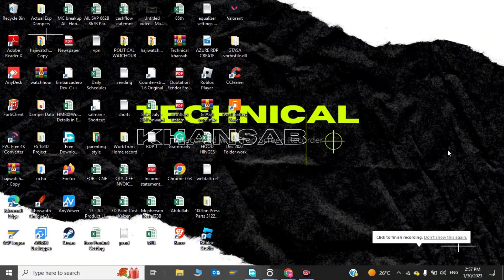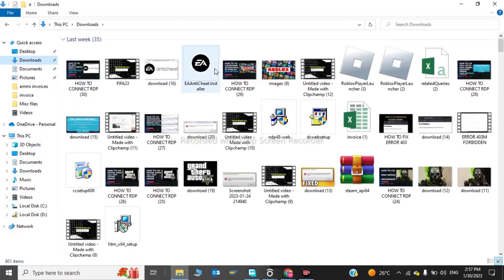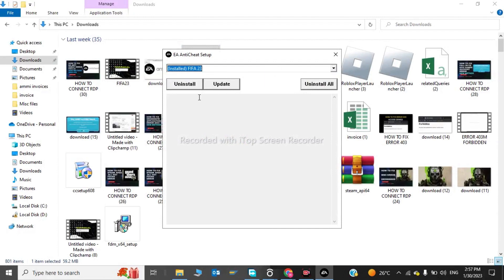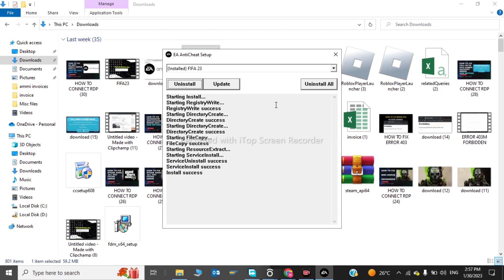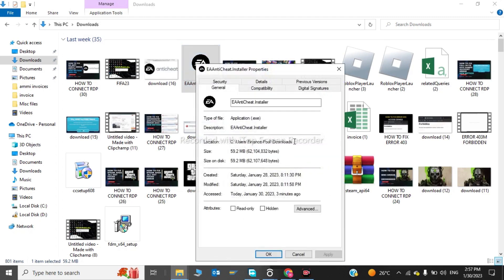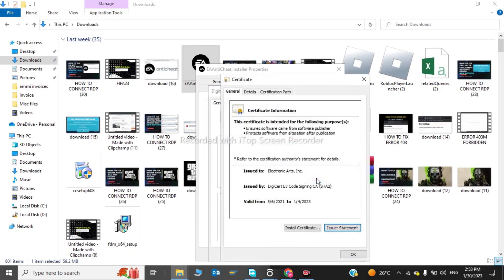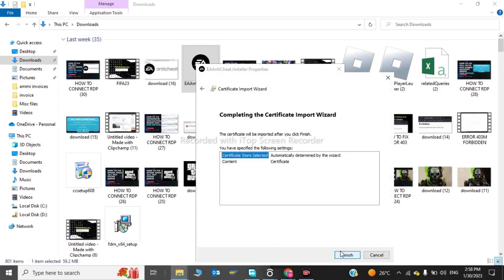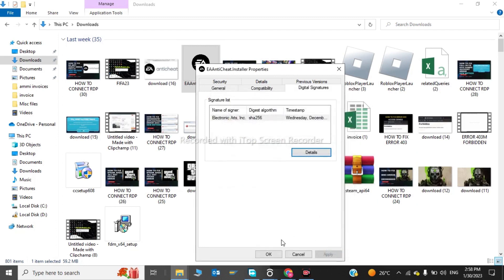How to fix Fifa 23 not launching after new update | Won't Opening Issue Fix 2023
this video is showing how to fix fifa 23 not launching on pc from the new update due to anticheat and I will show you how to fix it in this vid!